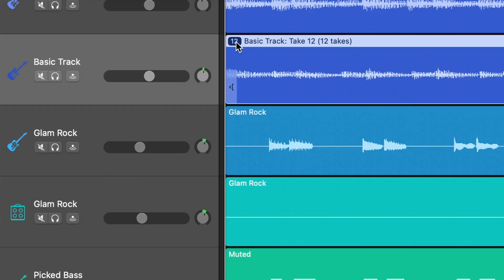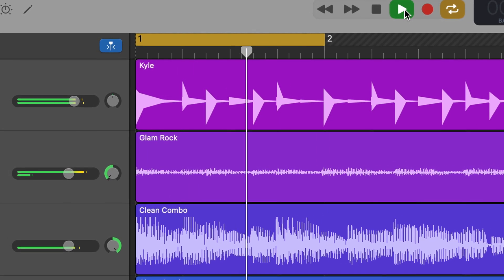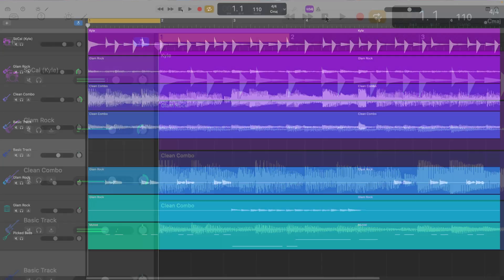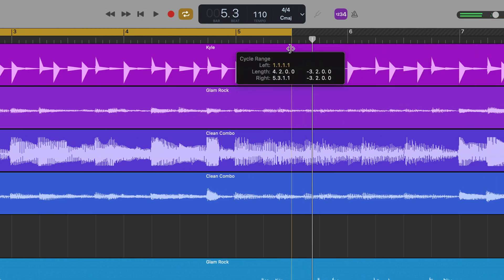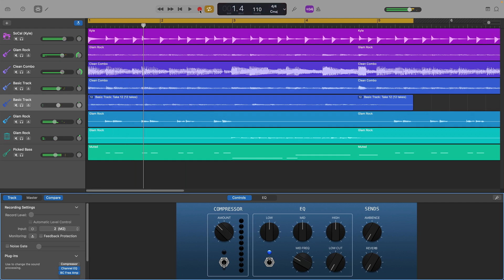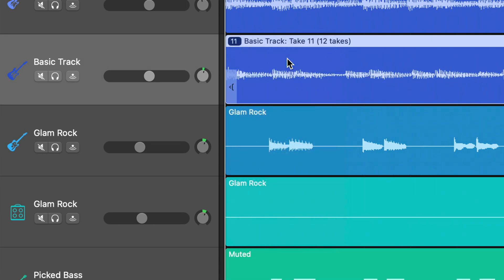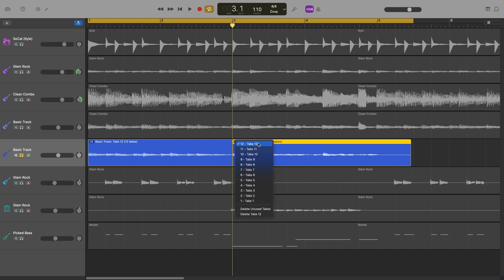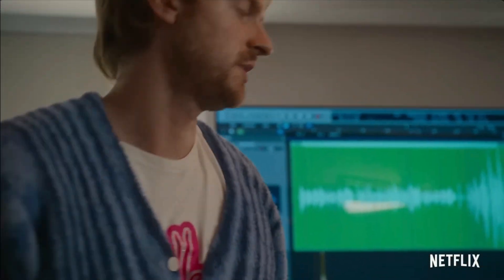How to record the PERFECT take in GarageBand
Multi-Take recording with the Cycle Region in GarageBand

In this video I demo how to record multiple takes using Garageband's Cycle Region, plus how to put together a perfect composite take!